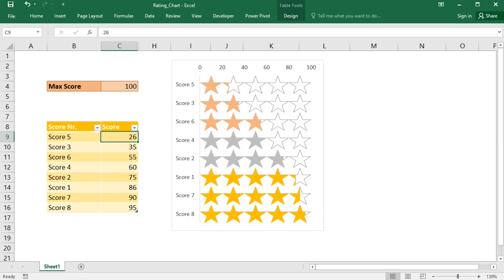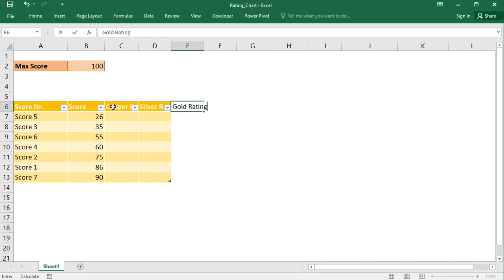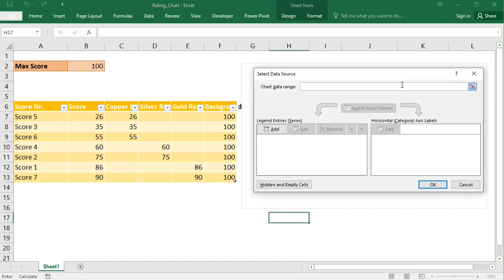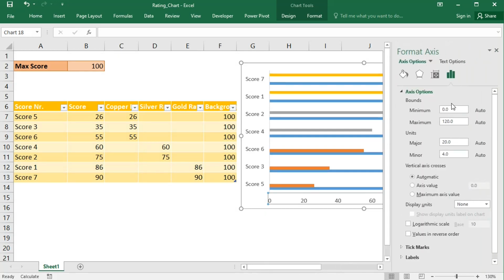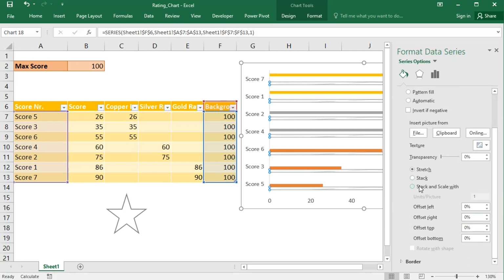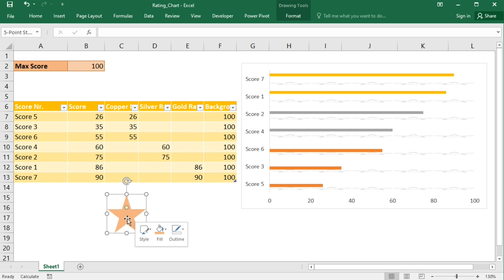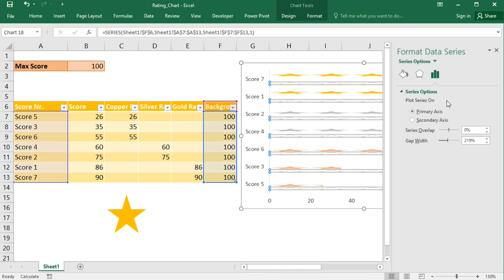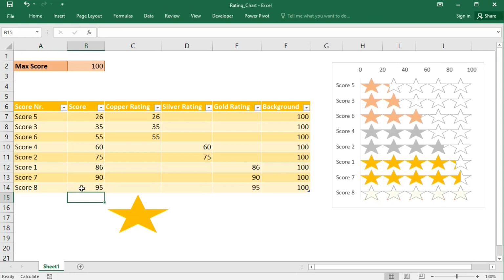How to make an EASY color-changing rating chart in Microsoft Excel, no Visual Basic for Applications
To make an easy 5-star rating chart with changing colors in Microsoft Excel without using Visual Basic for Applications you will need to add additional columns with formulas to the score table, so that for each score only one column displays the achieved score based on meeting a condition. Other columns should not show any value.  One more column is necessary as the background and its values should all be equal to the maximum possible score. You will also need a star shape. Add a clustered bar chart (or clustered column chart depending on the direction that you want). Add one series for the background and one series for each color. Fix the bounds of the value axis (my score ranged from 0 to 100). Copy the shape and paste it onto the background series (shape fill property of Microsoft Excel). In the Format Data Series pane (opens by double clicking on the chart series) under Fill select Stack and Scale with and specify 20 units per picture to show 5 stars (because the maximum score is 100). Change the color of the star and repeat the process for each color series. In the Format Data Series pane set series overlap to 100% and the gap width to 0. An adjust the chart size.

0:00 Introduction
0:27 Prepare the table with additional columns
1:00 Apply formulas with conditions to the columns
1:47 Add a chart
2:44 Change the chart to clustered bar
2:58 Fix the bounds of the value axis
3:10 Apply shape fill to the background series
3:56 Stack and scale with
4:15 Apply formatting to the color series
5:52 Adjust series overlap and gap width
6:35 Test the solution